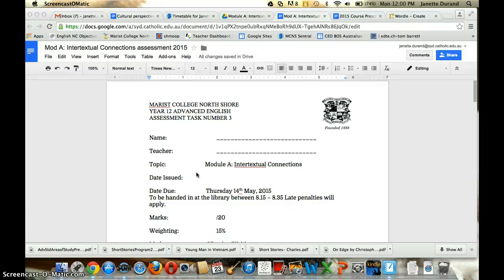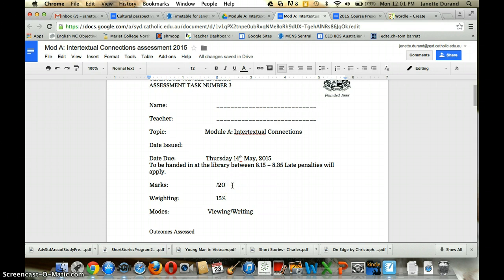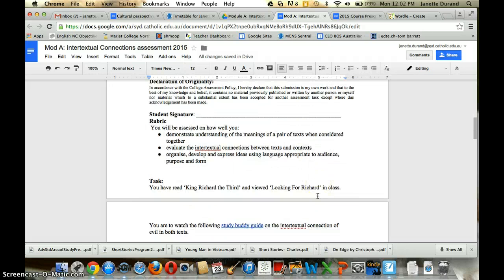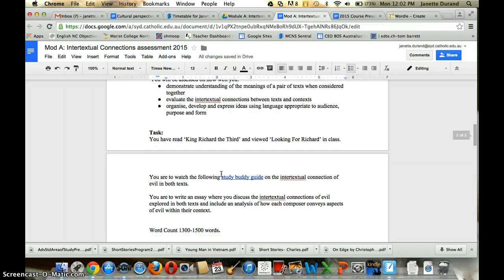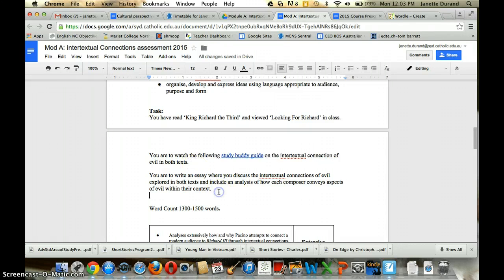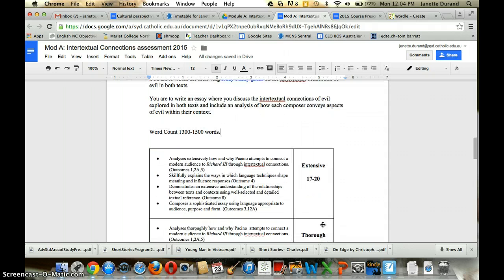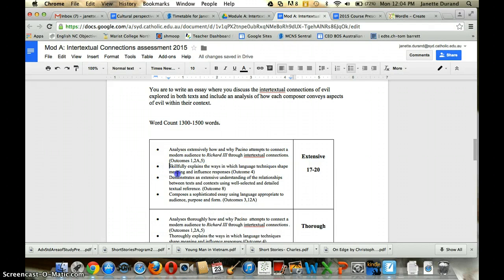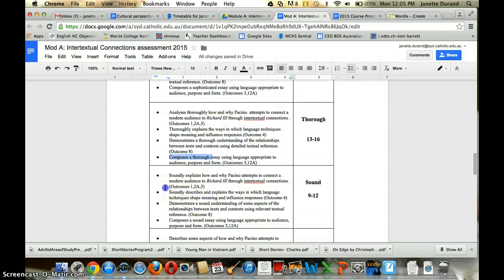Mod A:Richard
Richard III and Looking for Richard